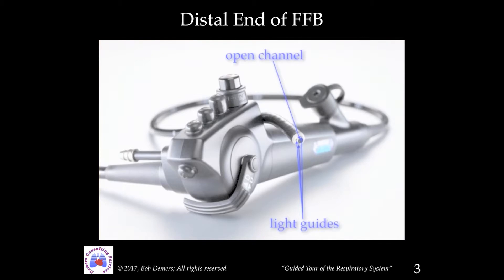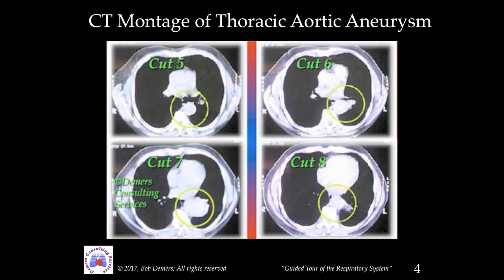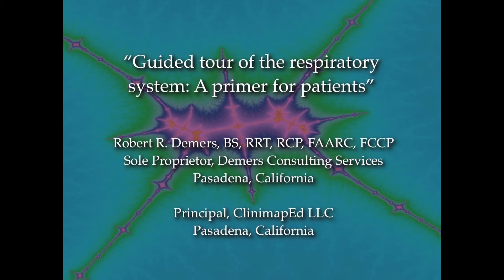Guided Tour of the Respiratory System - A Primer for Patients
Course name: Guided Tour of the Respiratory System - A Primer for Patients

About this course:

In this educational module, Bob Demers explains various technologic tools that have been developed to describe the anatomy and physiology of the respiratory system. The module uses verbal descriptions, line drawings, artist's plates, photographs, transbronchoscopic photographs, photomicrographs, transmission electron micrographs ("TEMs"), scanning electron micrographs ("SEMs"), X-Rays, computerized tomographic ("CT") scans, fluoroscopic images, cineangiograms, and Single-Photon Emission Computerized Tomographic ("SPECT") scans to illustrate the structure and function of the lungs and heart. Respiratory therapists who provide care to patients who have been scheduled for a flexible fiberoptic bronchoscopy or a cardiac catheterization, for example, have used this educational module to advantage in order to acquaint such patients with the procedures that they will undergo. It is hoped that viewers will come away with a heightened understanding of the marvelous technologic tools that are currently available to anatomists, physiologists, and clinicians. Portions of this presentation have been used by respiratory care practitioners (RCPs) during "Better Breathers' Club" sessions in the past.

Audience: Respiratory Therapists

Instructor: This educational module is presented by Bob Demers, BS, RRT, RCP, FAARC, FCCP

The full version of this course has been approved for 1.00 contact hour by the California Society for Respiratory Care (CSRC), 1961 Main Street, Suite 246, Watsonville, CA 95076.

CEU: 1.0 hour of continuing education credit.

CSRC accreditation number: 016-1229

California respiratory therapists can earn Continuing Education Units (CEUs) through ClinimapEd.

ClinimapEd provides certified medical training for professional continuing education.